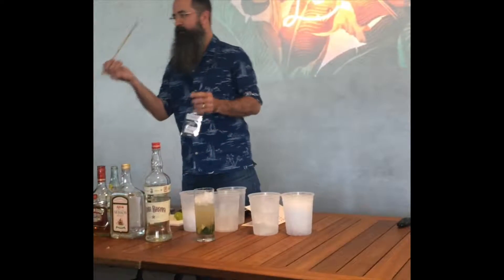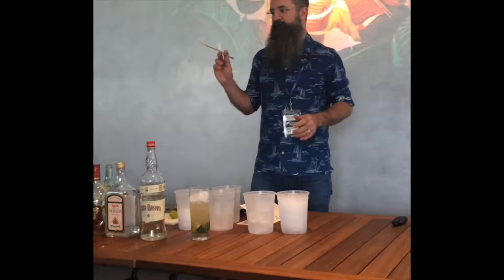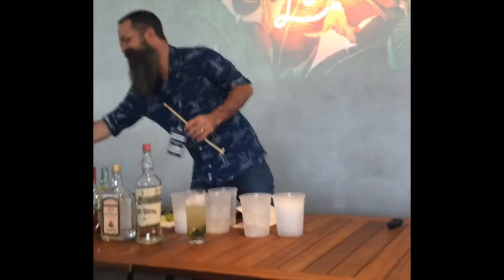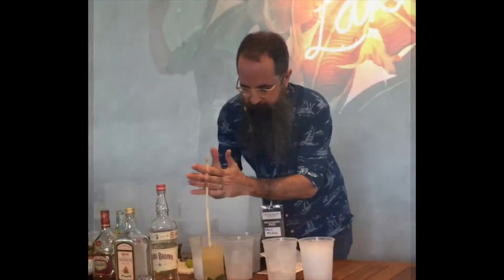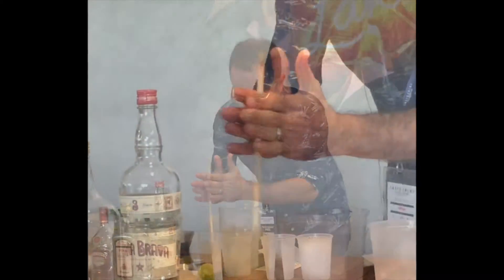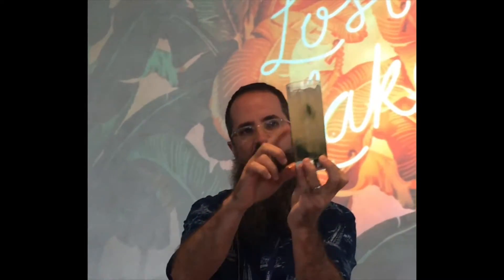How to Make a Mojito. A Cocktail Demo with Paul McGee at Taste Talks Chicago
Paul McGee | Taste Talks | Chicago | October 1, 2016

▸ AMAZON SHOP